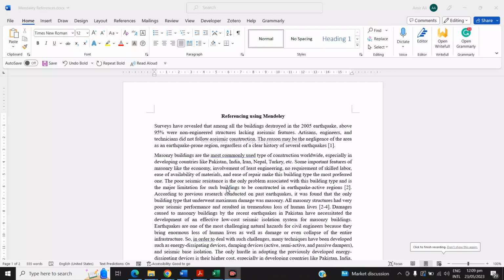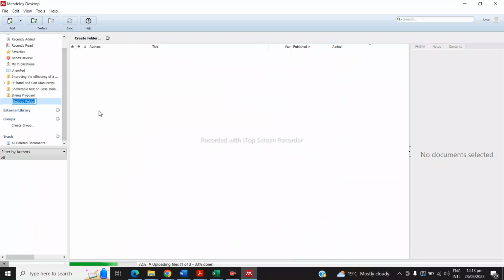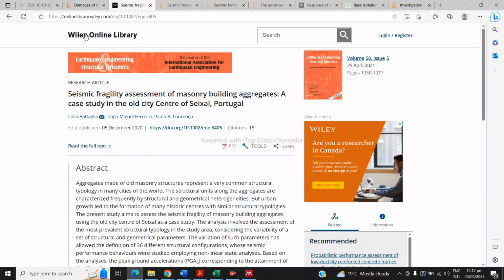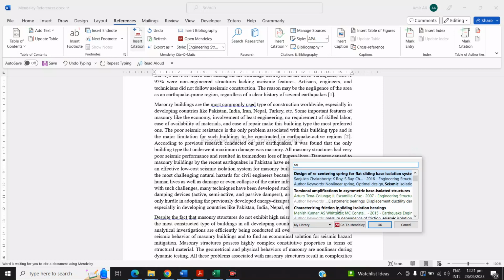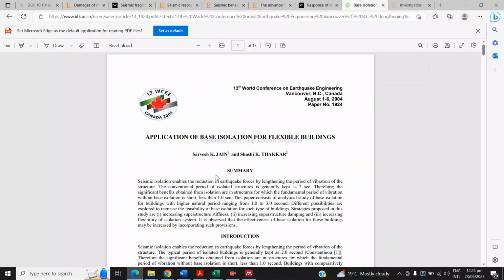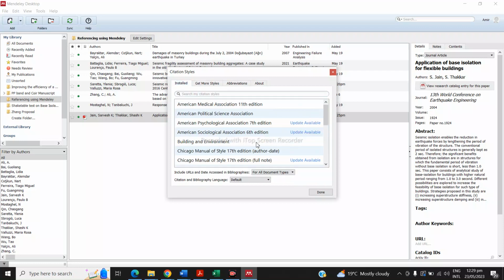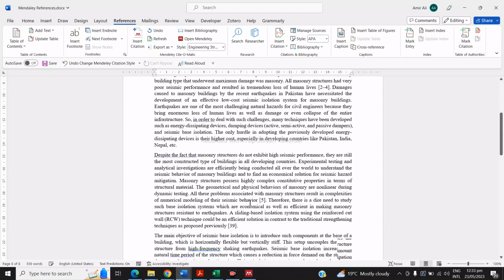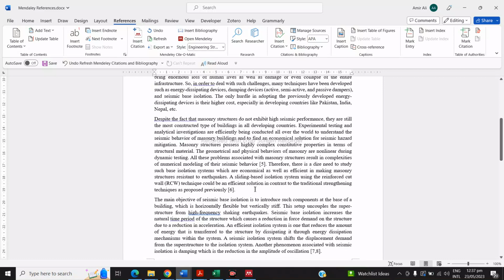How to use Mendeley for Referencing and Citations.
Using Mendeley software for referencing